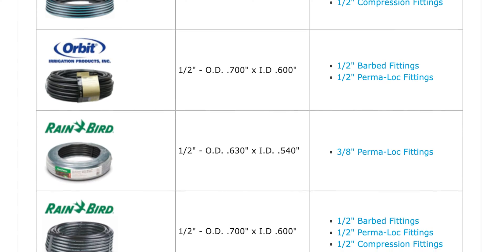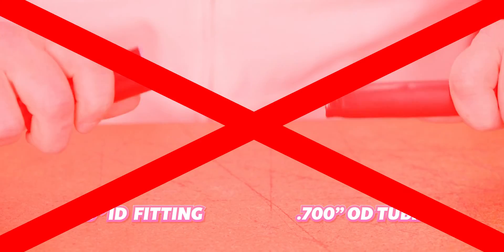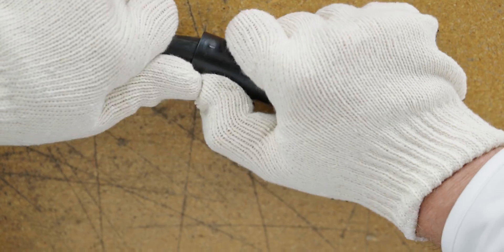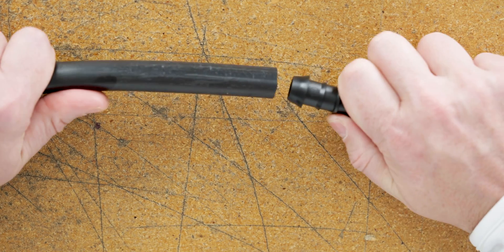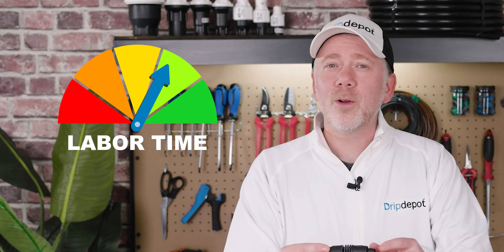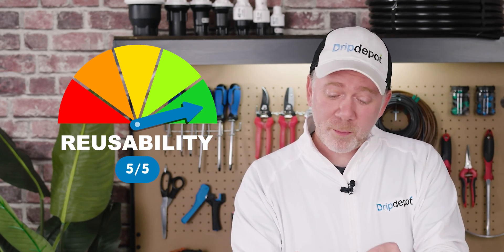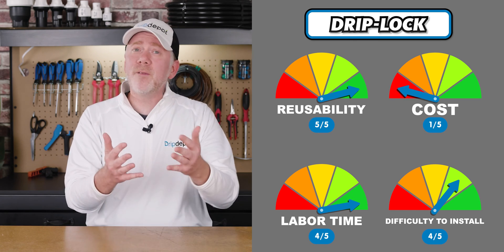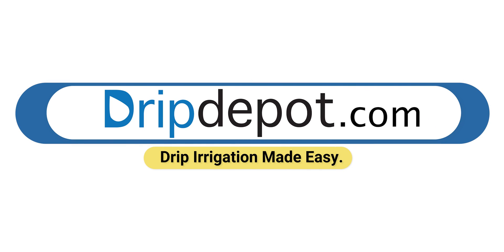Drip Irrigation Fittings: Choosing the Best Type for Your Project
Are you trying to find the best fitting to use in your home drip irrigation system?  Adam compares 4 common fitting types used in drip irrigation to help you select the best one for your project.

TIMESTAMPS
0:00 - Intro
1:14 - Compression Fittings
3:05 - How to Install Compression Fittings
3:24 - Barbed Insert Fittings
4:41 - How to Install Barbed Fittings
5:10 - Perma-Loc Fittings
6:29 - How to Install Perma-Loc Fittings
6:37 - Drip Lock Fittings
7:35 - How to Install Drip Lock Fittings
8:00 - Which Fitting Is Best for You?